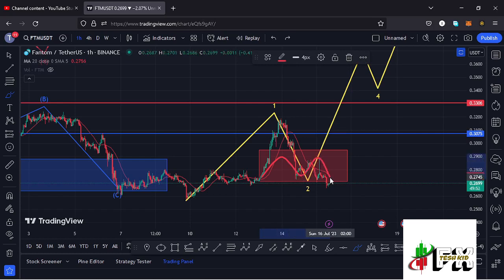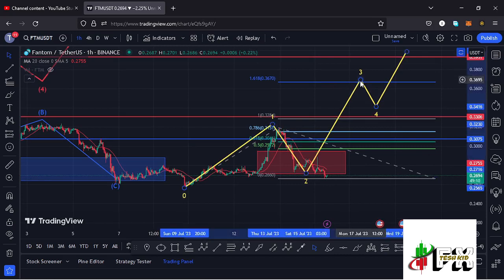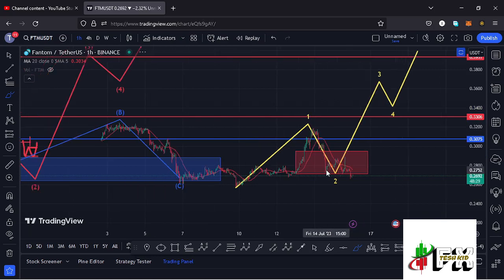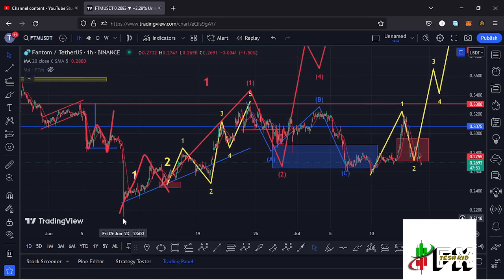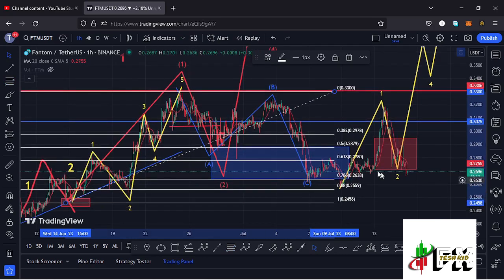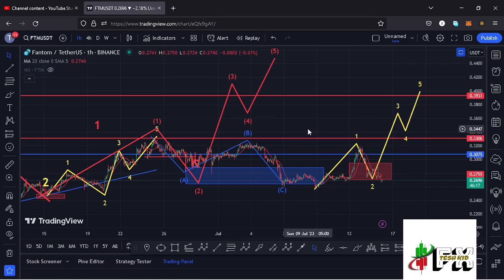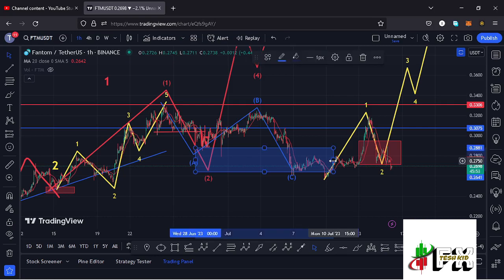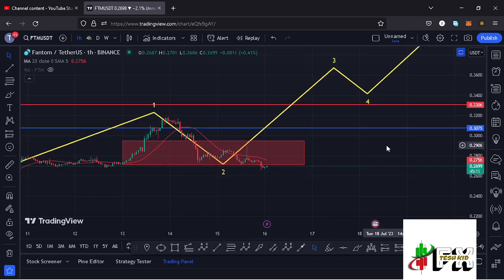🚨FANTOM (FTM) HOLDERS GET READY FOR THIS MOVE